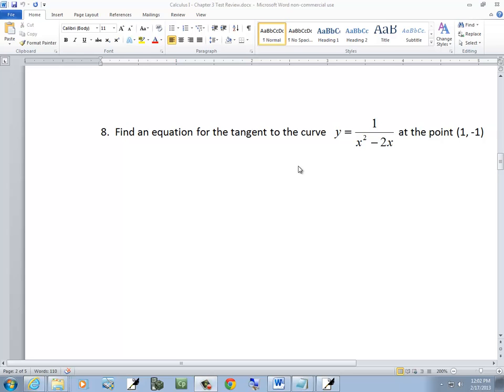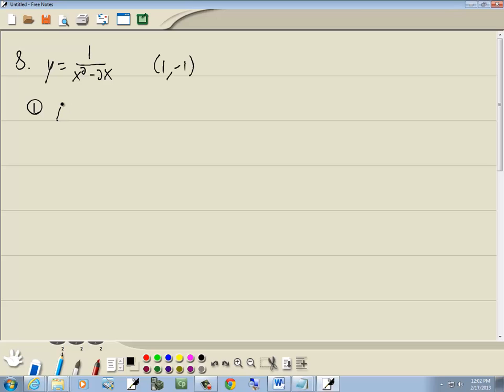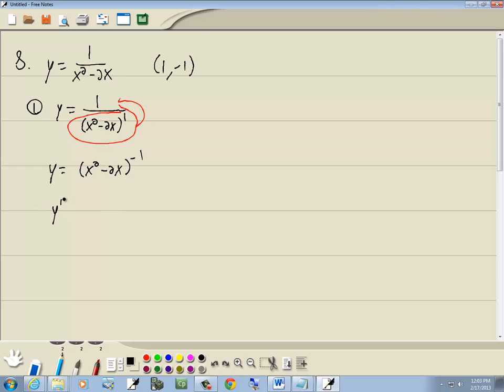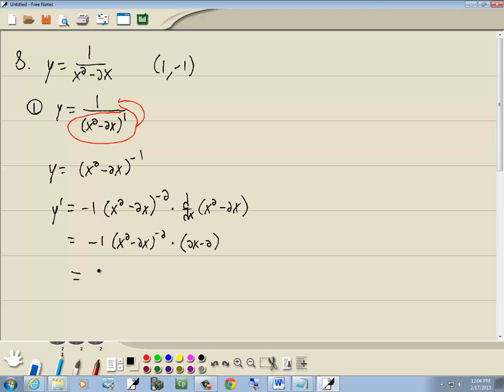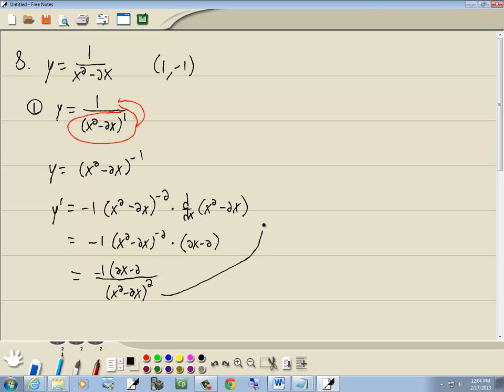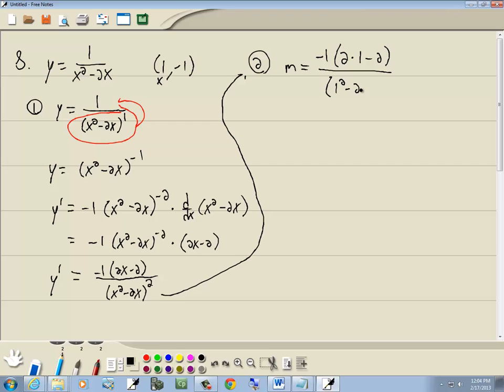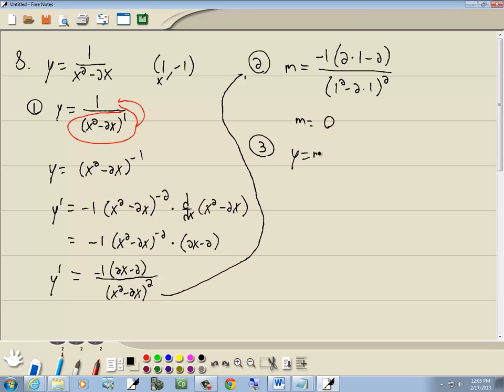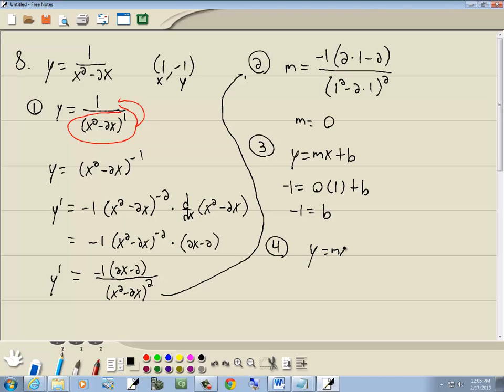Calculus I - Chapter 3 Test Review - Problem 8